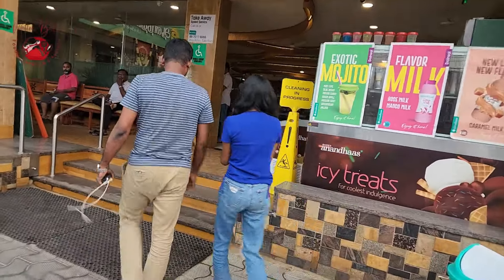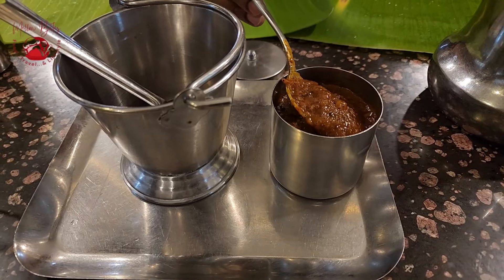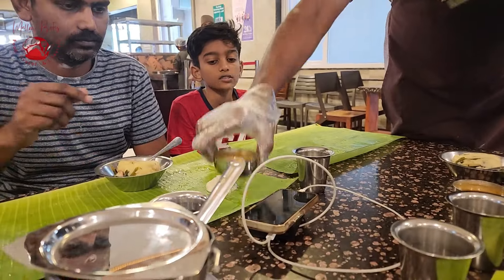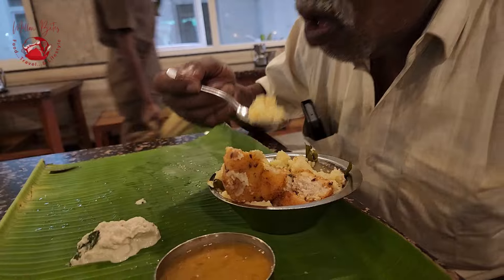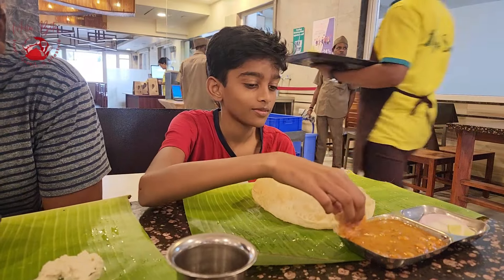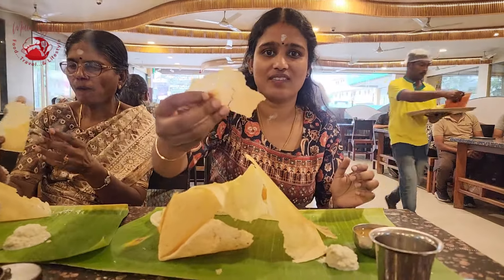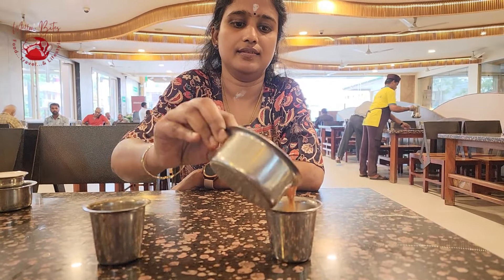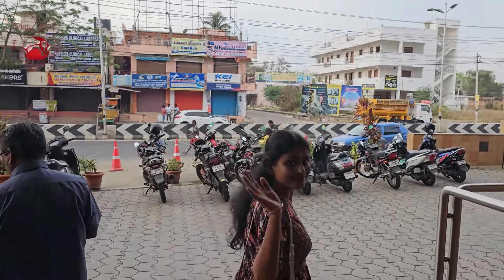Breakfast at Shree Anandas, Vadavalli, Coimbatore | Crispy Ghee Roast, Pongal & More! 🍽️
Join us as we explore the famous Shree Anandas restaurant in Vadavalli, Coimbatore, for a delicious South Indian breakfast! From soft idlis, crispy ghee roast, and fluffy puris to the perfect ven pongal and flavorful chutneys, we taste it all. Watch our fun breakfast moments, including a no-reaction challenge and our dad’s unique way of enjoying pongal!

Address:
Address: 36, Marudhamalai Rd, Vadavalli, Coimbatore, Tamil Nadu 641041
**This is an honest review on our experience and is no way to promote any specific Restaurant **